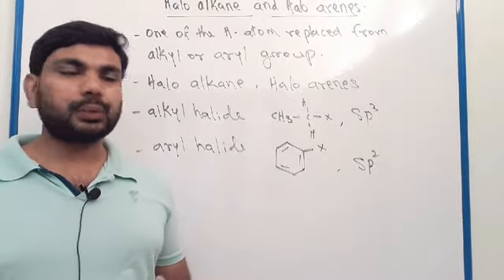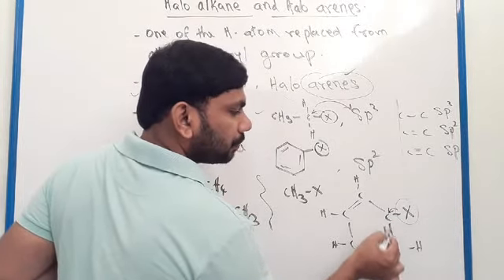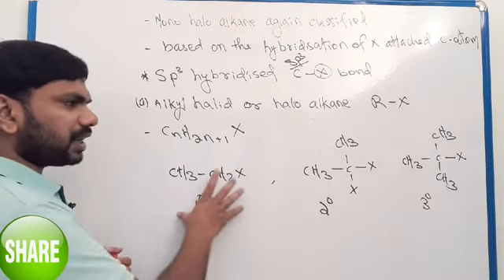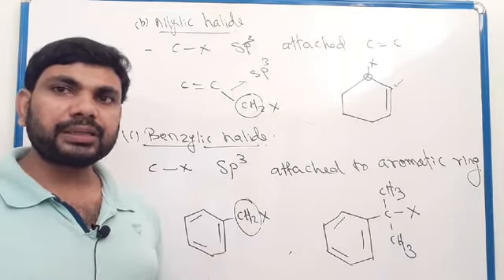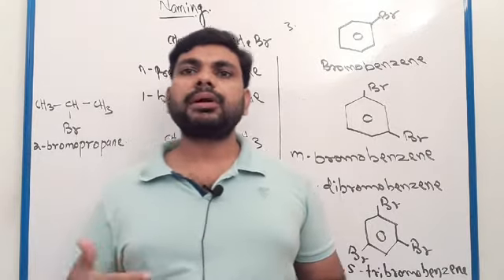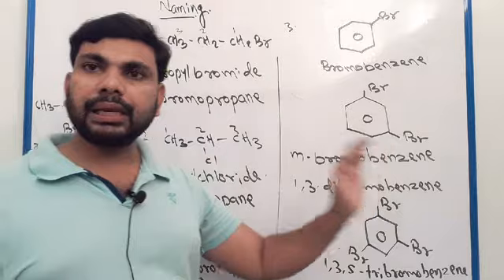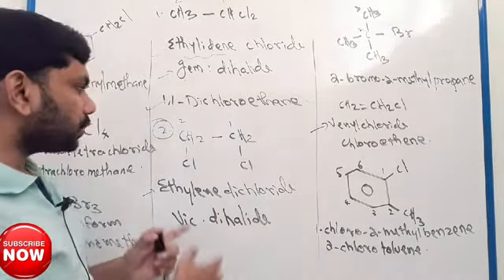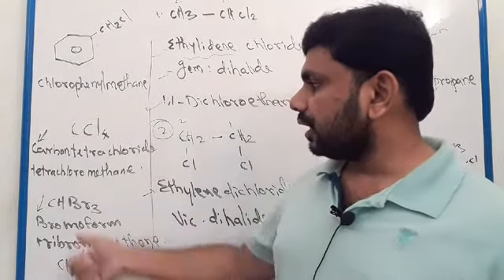class 12 chemistry classes